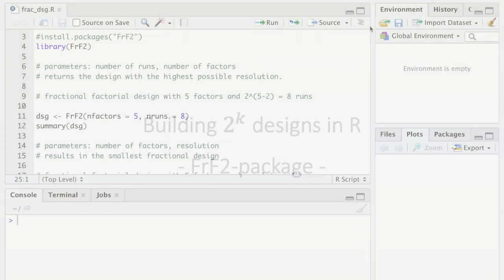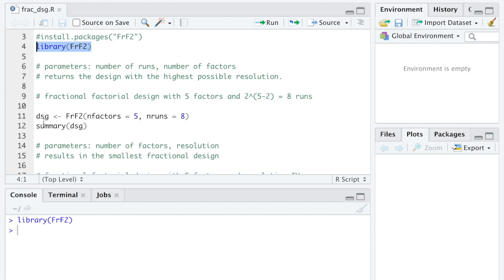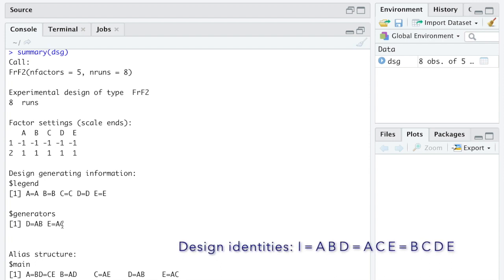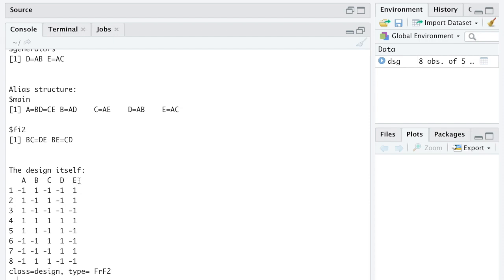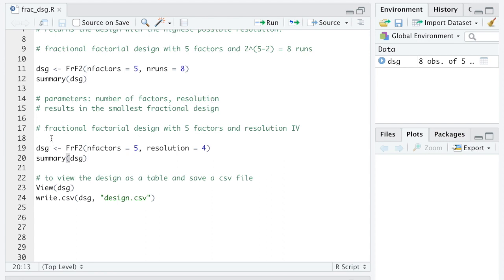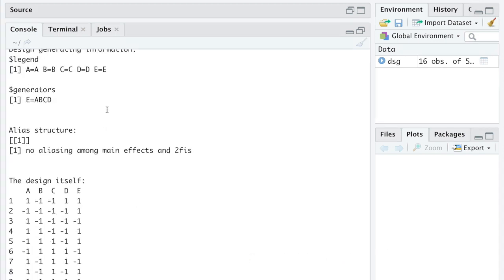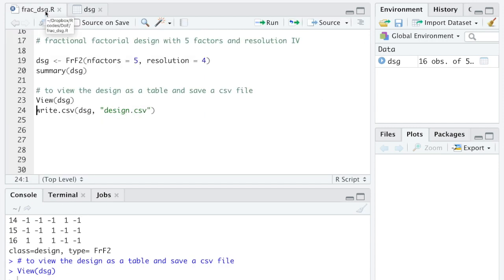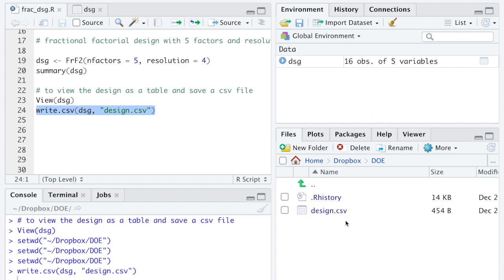DoE 64: Building Fractional Designs in R - FrF2 package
This video is part of the course "Design and Analysis of Experiments"